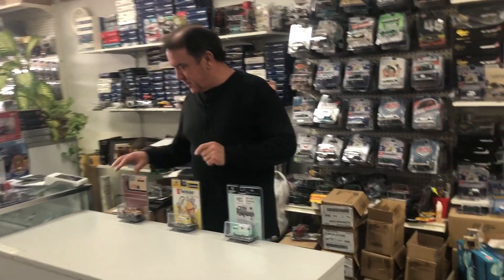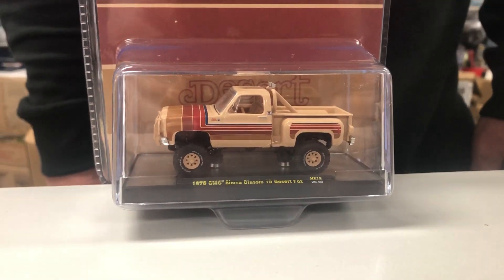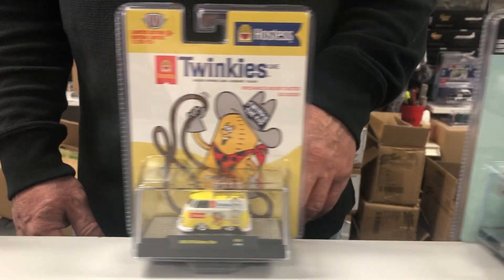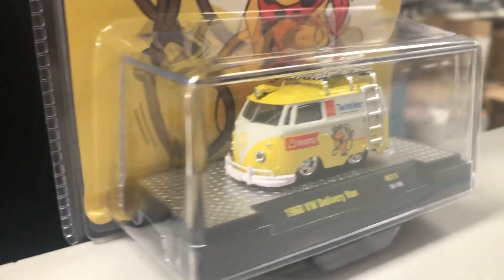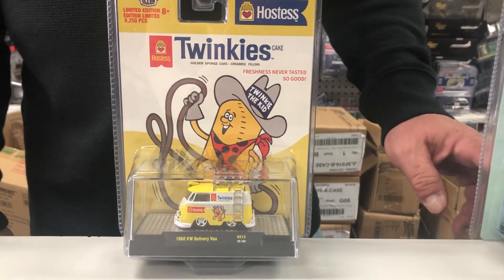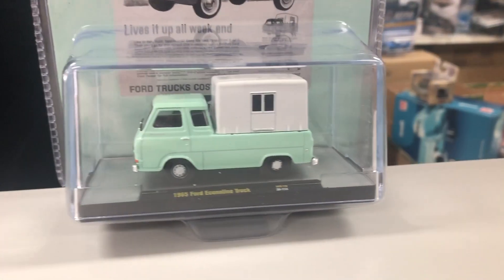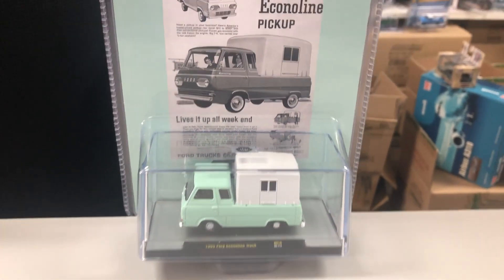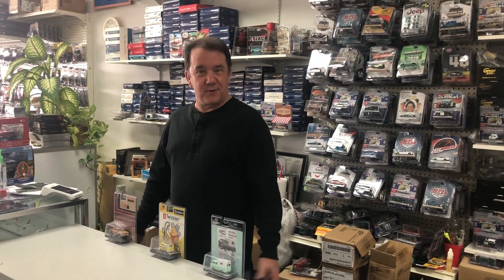Troy's Toys Pick for February 25, 2021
Feel Free to stop in if you're in the area!

11916 W. 119th Street
Overland Park, KS 66213 United States

Saturday from 10AM - 6PM.
Sunday - Closed